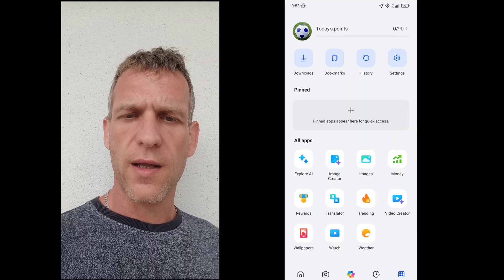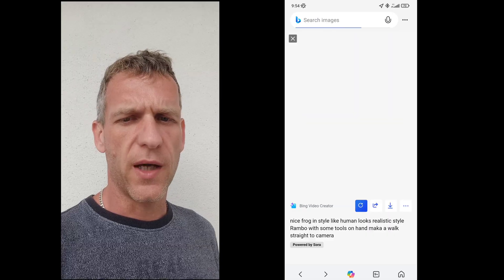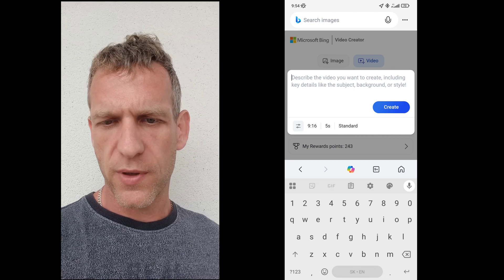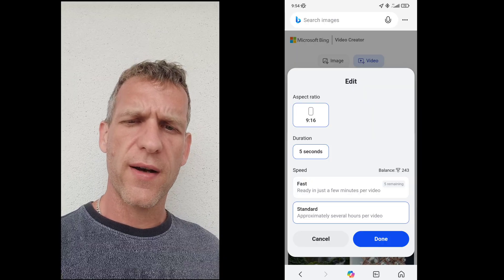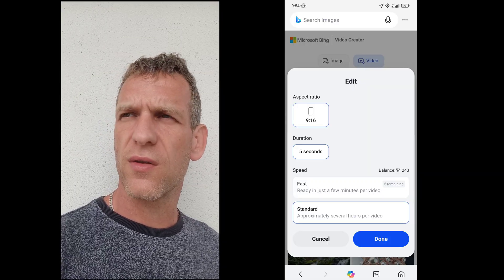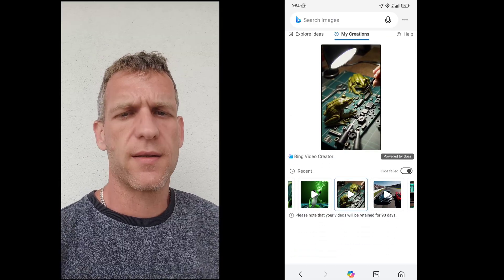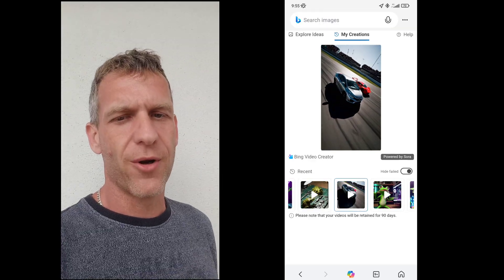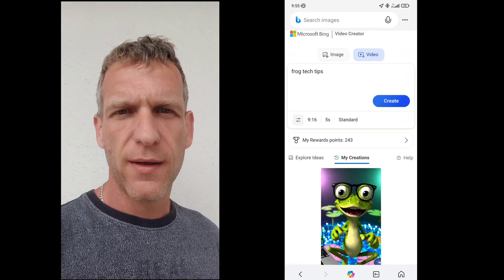How to use SORA AI video generator unlimited for free